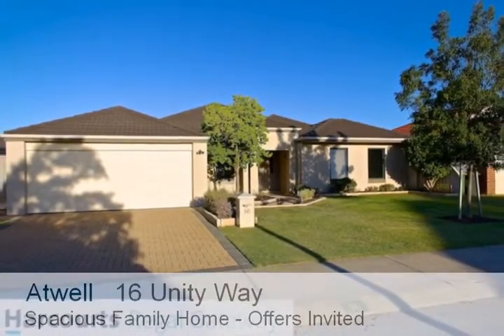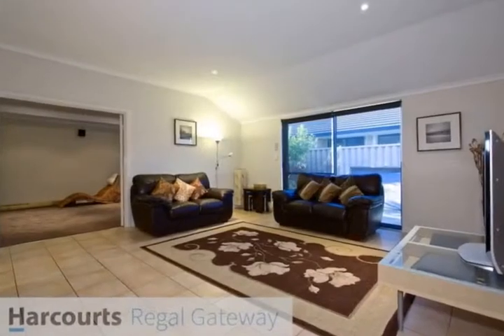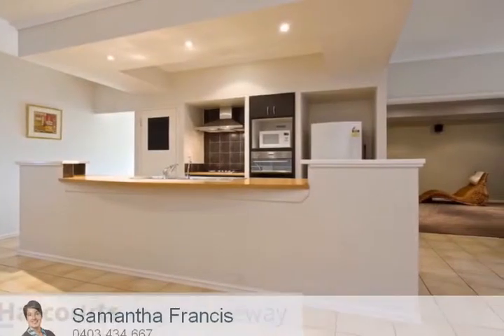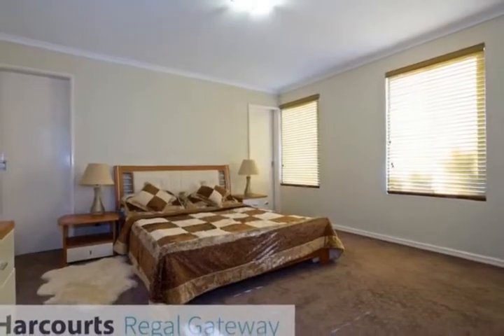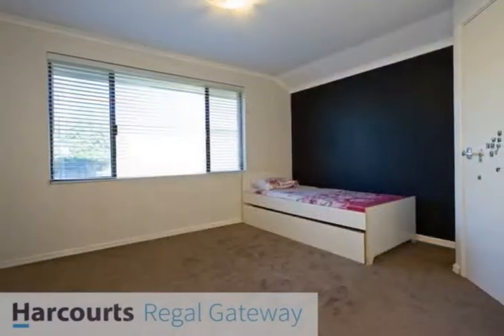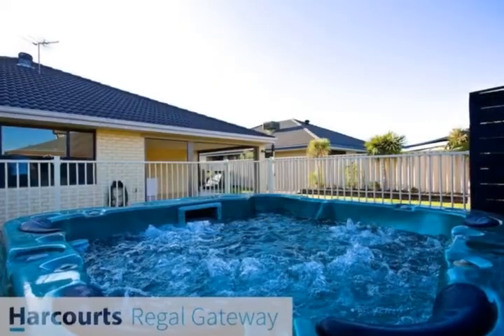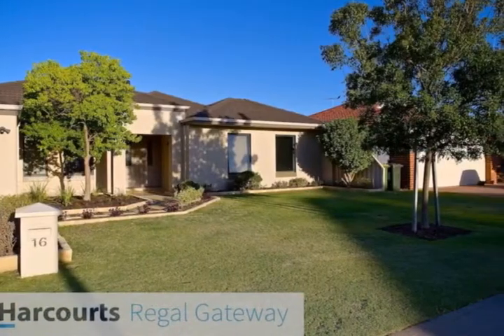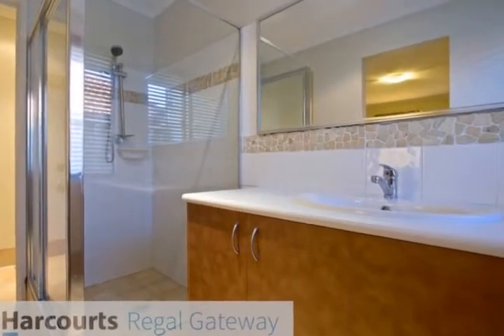16 Unity Way, Atwell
Sam Francis & the regal gateway team are proud to present 16 Unity Way, Atwell.